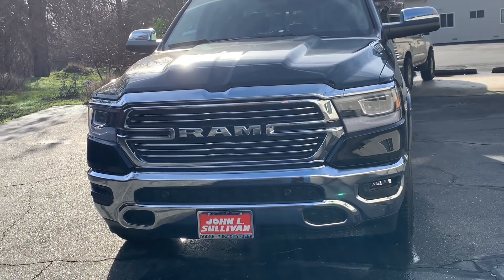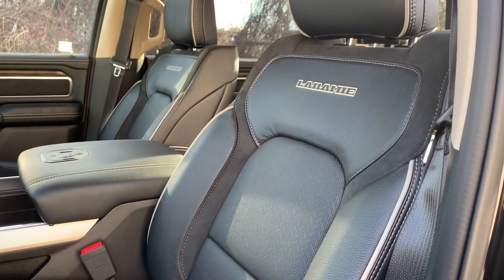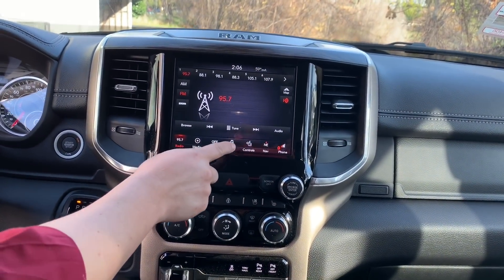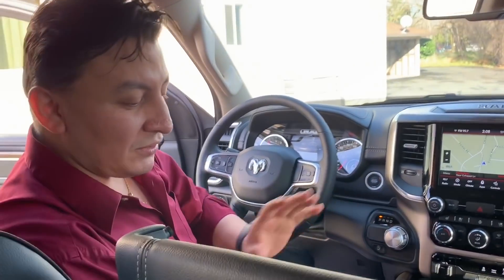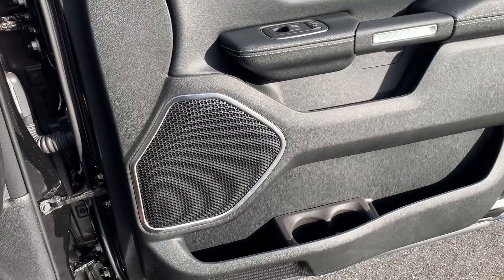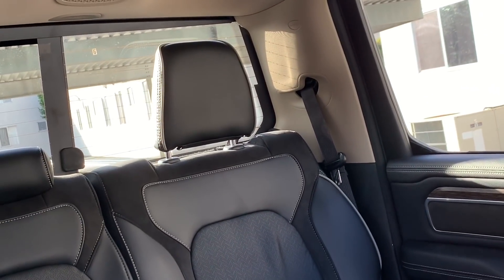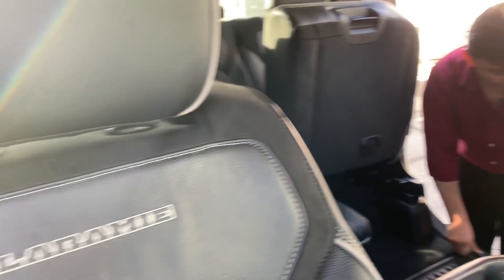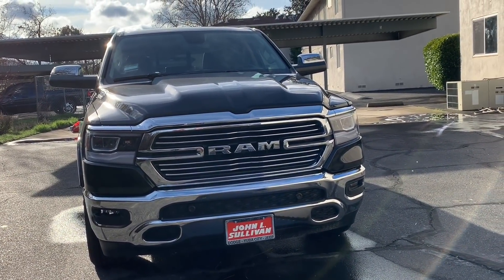2019 RAM LARAMIE MG's Truck /Naly’s Lao Kitchen.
The New 2019 Ram 1500 Laramie
Diamond Black Crystal Pearl
Black Interior Color

LUXURY IN REACH
The All-New 2019 Ram 1500 Laramie® makes a distinctive impression with stylish chrome accents, 22-inch wheels and an interior boasting leather-trimmed seats and an Largest-in-Class  8.4-inch touchscreen

DESIGNED TO IMPRESS
The All-New 2019 Ram 1500 Laramie® makes an impression with accent stitching, heated leather-trimmed front seating and an available Uconnect® 12.0 featuring a Largest-in-Class 8.4-inch touchscreen

COMFORT AT YOUR COMMAND
Heated and ventilated leather-trimmed 12-way power driver and front passenger seats offer premium comfort and control at the touch of a button. Available reclining heated rear seats provide added comfort for rear seat passengers.
 with full-screen Navigation.

Make a statement every time you head out with distinctive Laramie® interior and exterior badging.